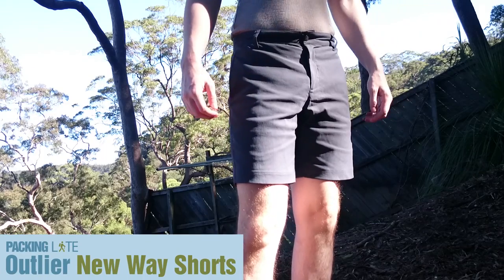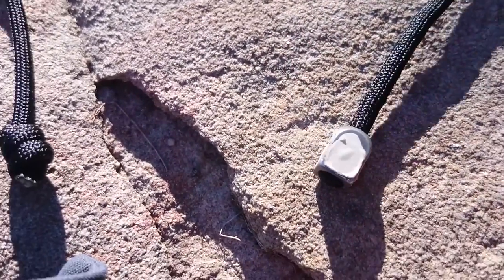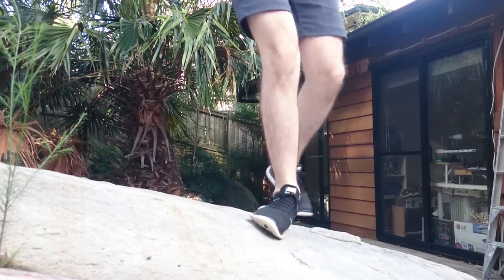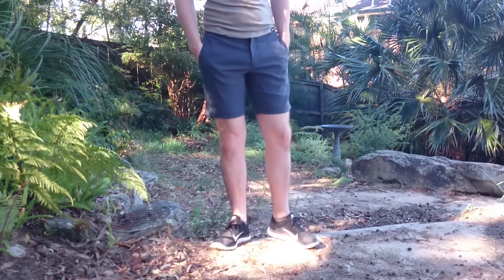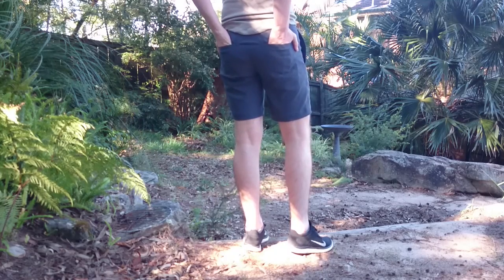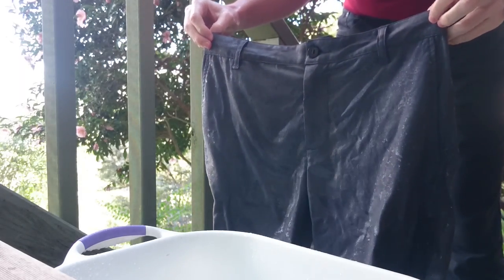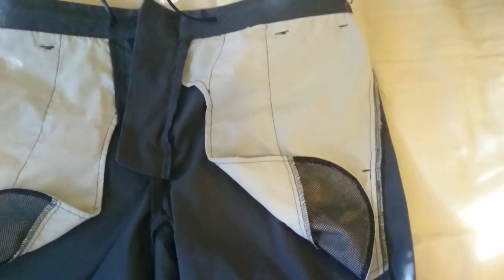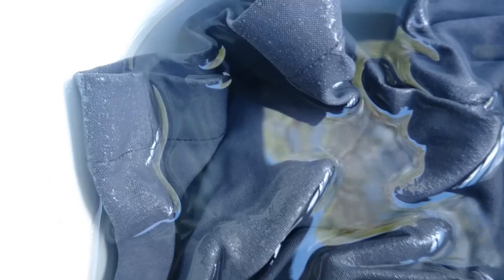Outlier New Way Shorts (2015) Review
A look at Outliers 2015 New Way Shorts and a brief comparison to the 2014 New Way Shorts too.